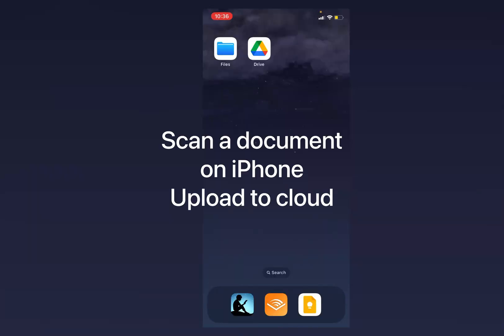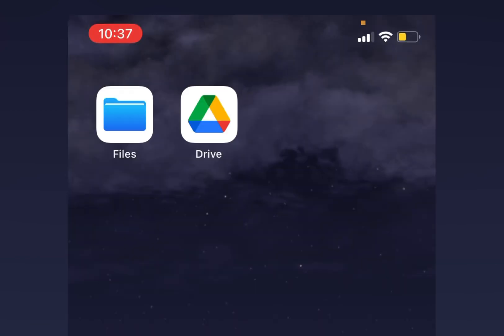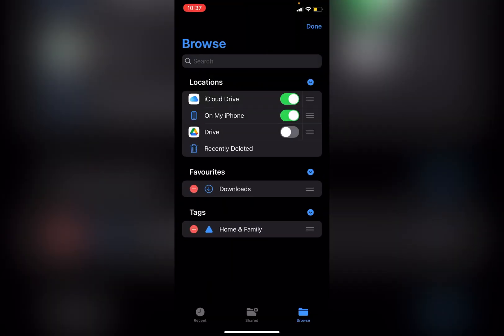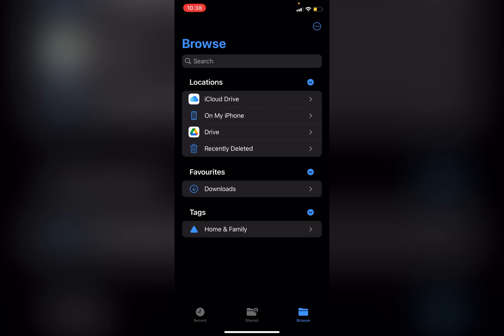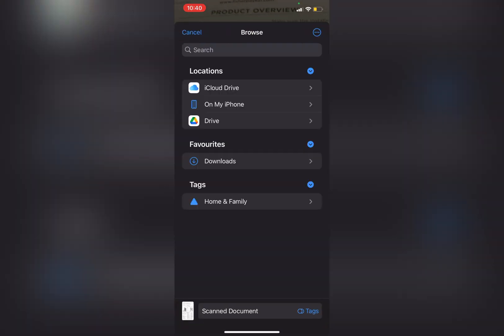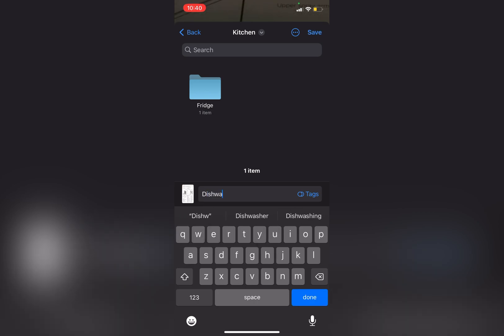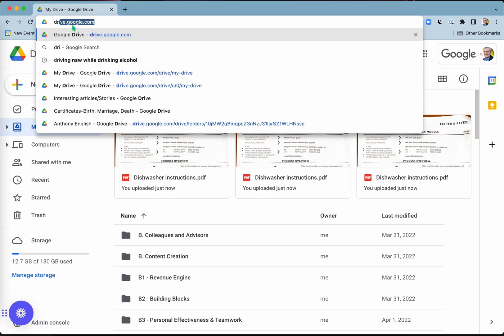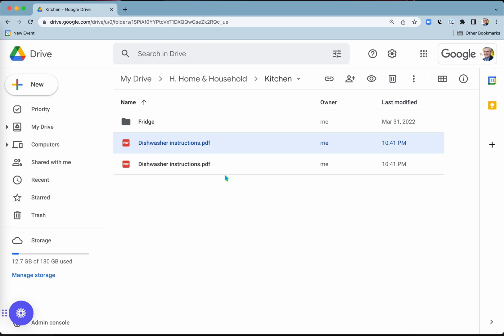How to Scan a Doc from iPhone & Save to Google Drive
You can using your iPhone as a scanner. Even better, when you scan a document, you can save it straight to a cloud service, such as iCloud, Google Drive or Dropbox.

This means you don't have to use a separate scanner, or transfer the document using AirDrop, Bluetooth or a USB.

The document you scan is saved as a PDF, and you can then email it, share it, or use any of the other tools available for working with PDFs.